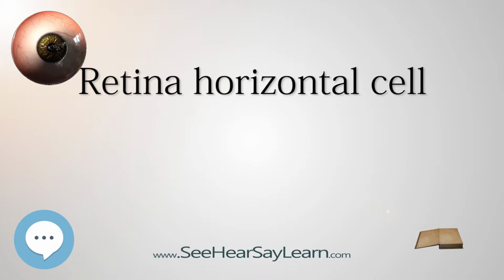Retina horizontal cell (Your EYEBALLS) 👁️👁️💉😳💊🔊💯✅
This video is about "Retina horizontal cell". This video series is something special. We're fully delving into all things everything and all things about the HUMAN EYE!